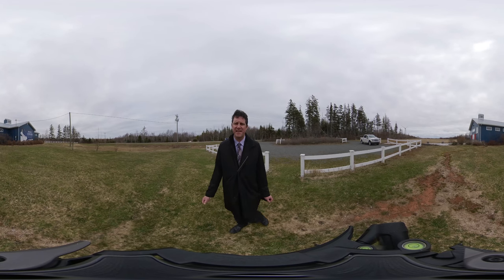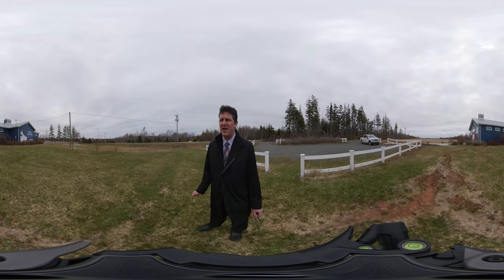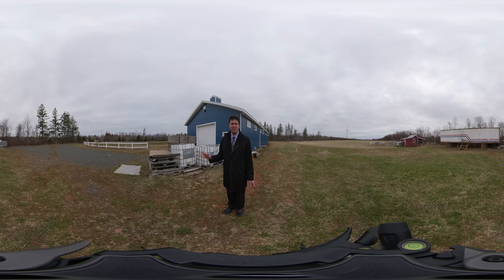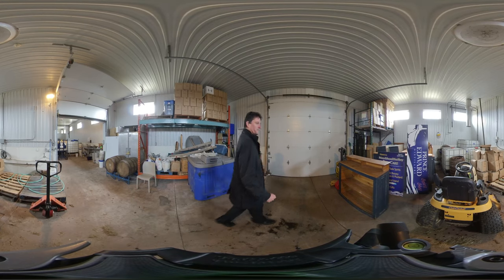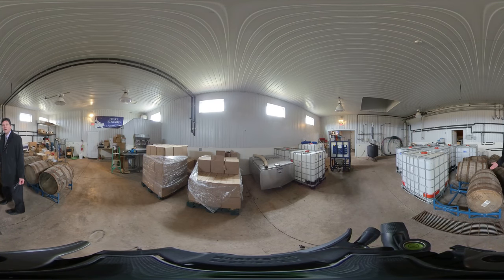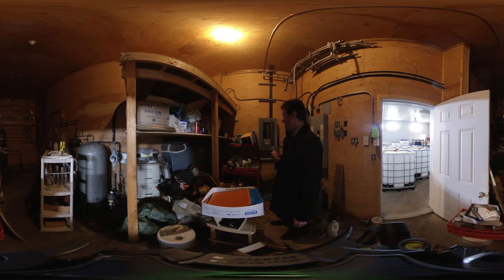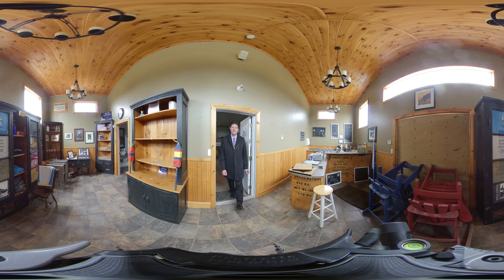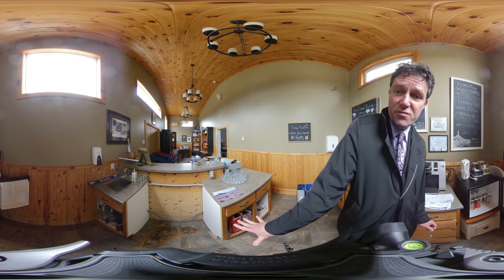360Video Prince Edward Island Commercial Property for sale Distillery 9985 Northside Rock Barra PEI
Prince Edward Island Commercial Real Estate for sale | East of Charlottetown PEI Canada | Real Estate Agent

(360-Video: View this home from floor to ceiling!) Prince Edward Island Commercial Real Estate for sale.  Opportunity is knocking, are you going to answer the door?  Once you see this 2928 square foot building and the 18 acres that comes with it, you will be impressed and know that there is a multitude of uses for such a great property.  Currently operating as the Prince Edward Distillery, it is a well-established business with a proven track record.  Buy the building on its own and create your own dream, or use as a distillery, brewery, or winery.  In the past, the existing business has been very profitable and will continue to be with the right owner.  Some of the features of the very well built building include: A retail showroom, manufacturing, and shipping area, three-phase power, in-floor heating, acres of cleared land, former chicken coupe and pig barn, wash down walls, lots of floor drains, 14-foot ceilings, bathroom, large deck, customer parking lot, and two driveways (parking lot and delivery area).  This is a great building for manufacturing, retail, or industrial located on one of PEI’s most scenic oceanfront drives offering lots of drive-by customers.   Wow! 360-Degree 24 HOUR A DAY OPEN HOUSE® ON VIDEO!  Click on the Multimedia Link to view the YouTube video(s), potentially many more photos, aerial videos and photographs.  360-videos require the use of Google Chrome or a compatible browser.  Due to the complexities of some floor plans, purchasers are requested to verify all measurements, age, and features before making an offer.

PEI CREA MLS (realtor.ca) Description:

9985 Northside Road. Rock Barra, East of Charlottetown Real Estate

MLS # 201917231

Michael is experienced in oceanfront, waterfront, land, recreation, income, commercial, and development properties in Prince Edward Island including Summerside, Charlottetown, Malpeque Bay, Cavendish, Rustico (home of the best Lobster), North Cape (Windmills), Kensington.